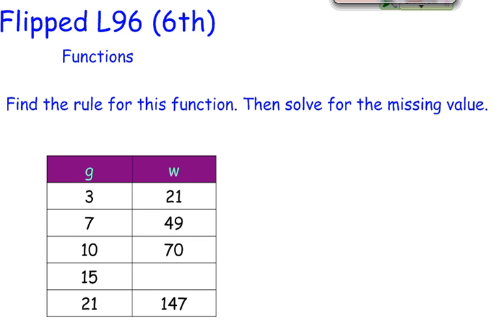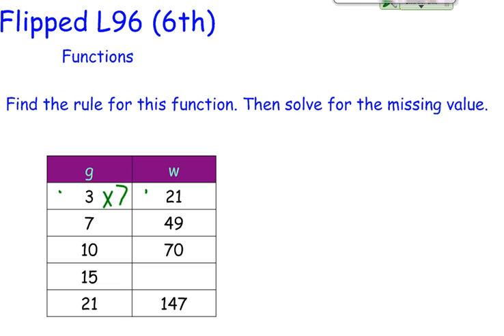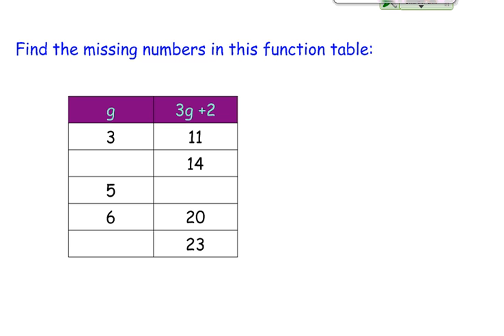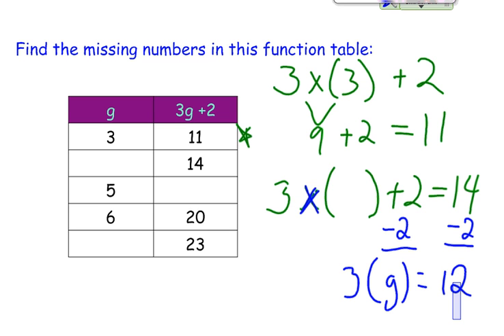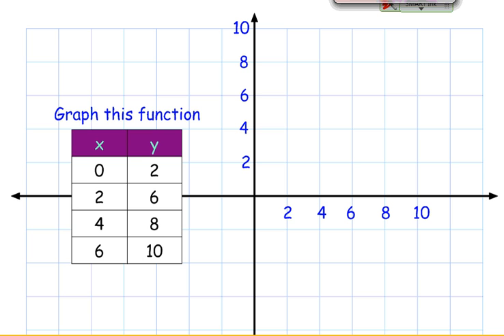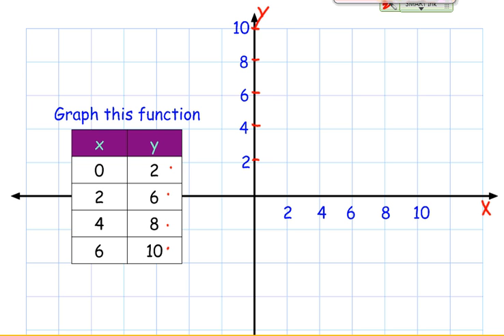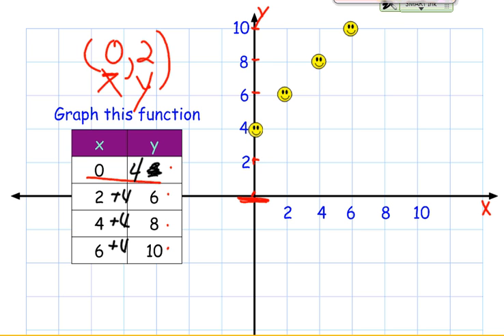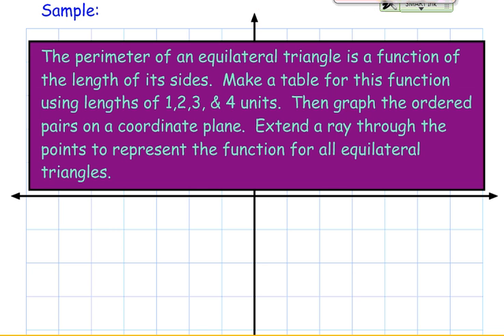TigerMath L96 6th)